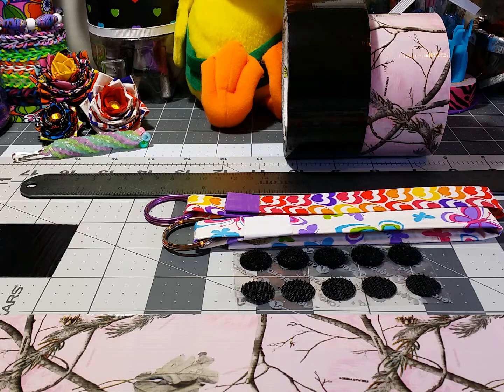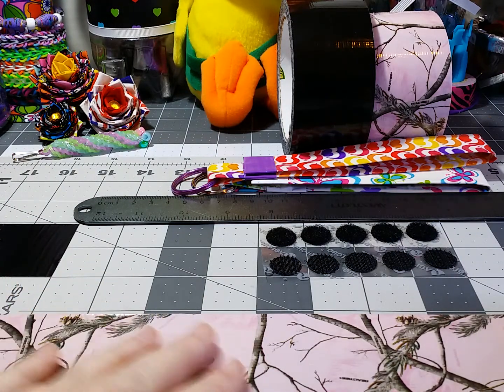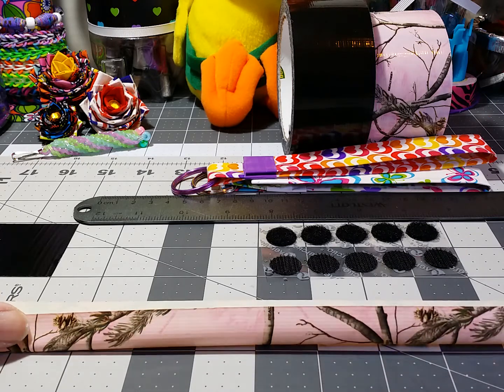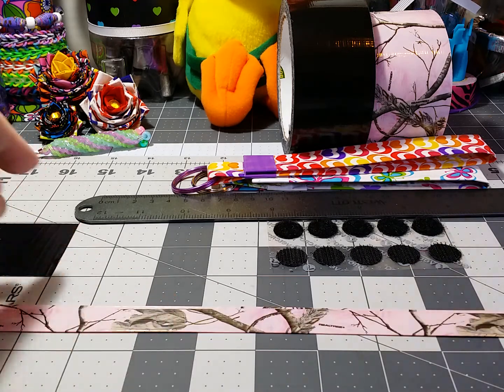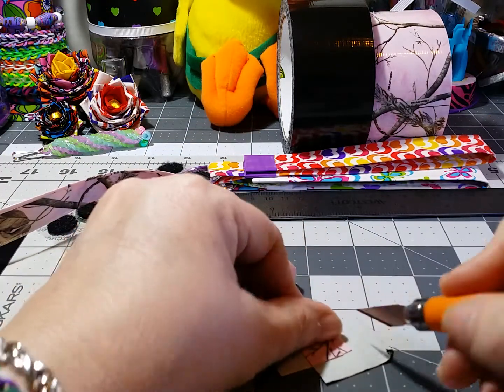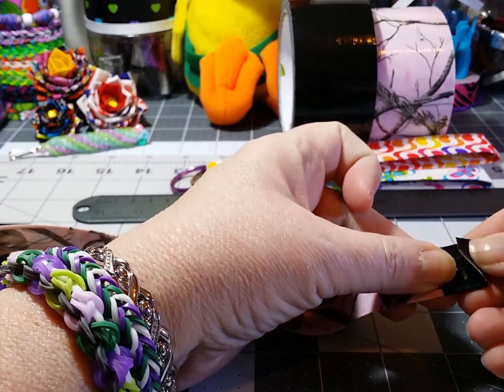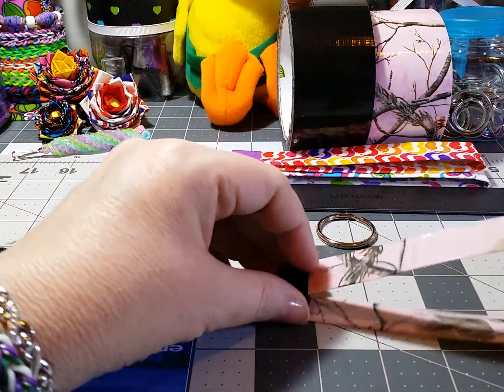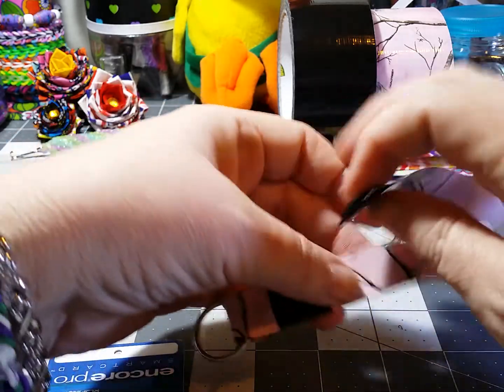DIY Beginners DuctTape Keychain.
This is the 2nd in my series of beginner dyct tape crafts for fun.